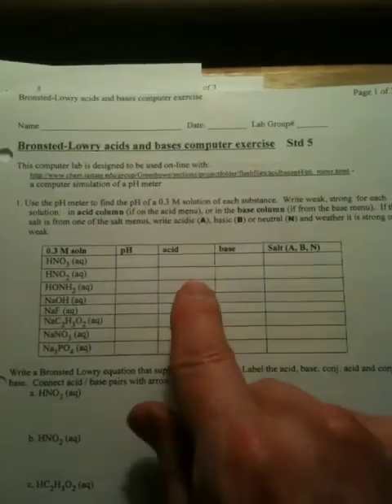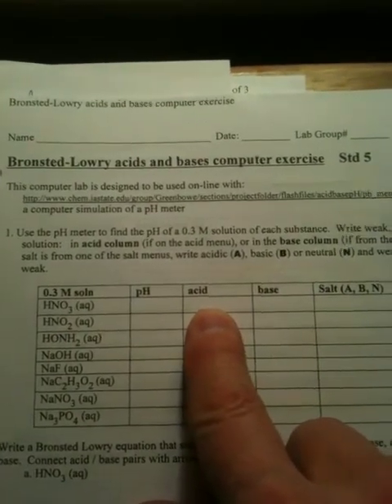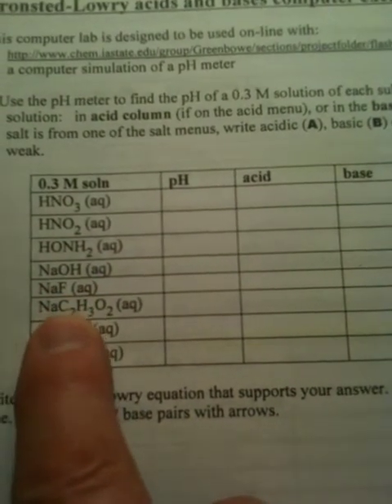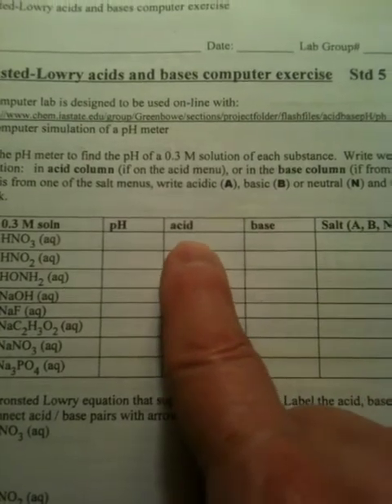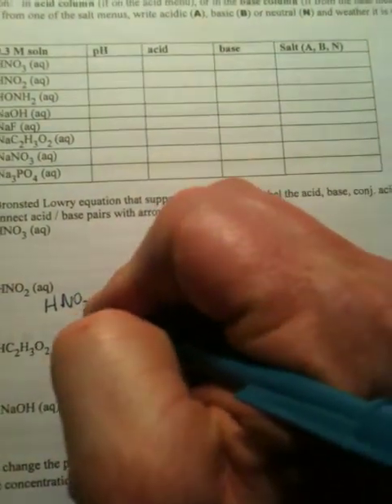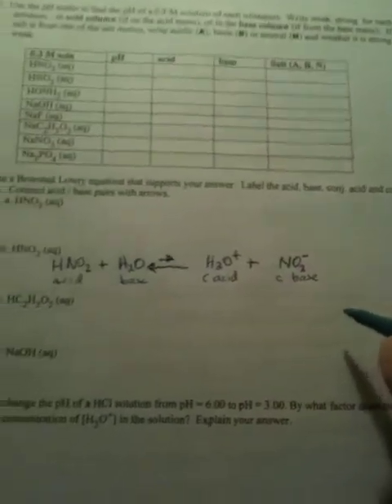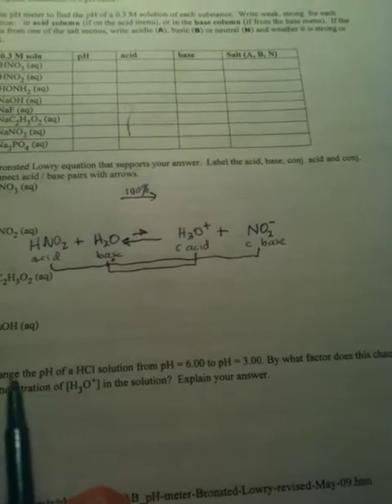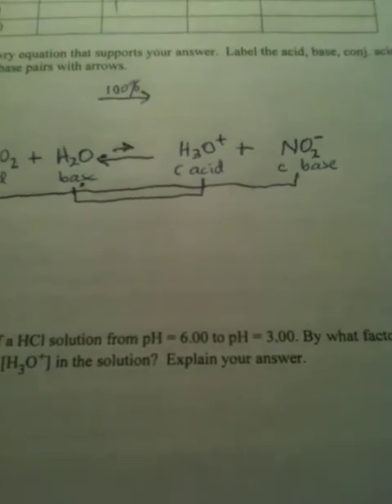pH Meter Lab - first page - Bronsted-Lowry Acids & Bases computer ex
This is the first page instructions for this lab.  How to fill out the data table on page 1, how to write the Bronsted-Lowry equations required just below that table, and how to answer #2 at the bottom of the page.